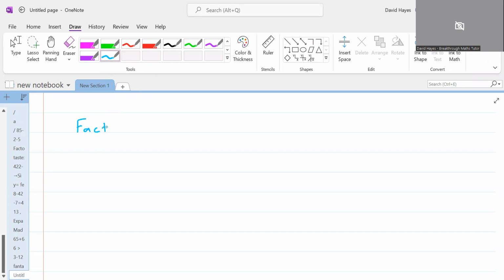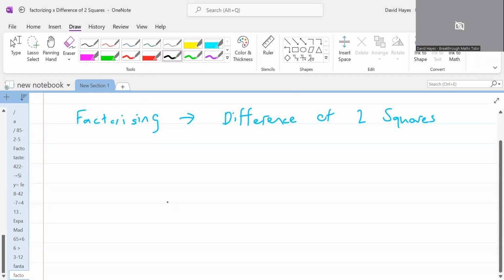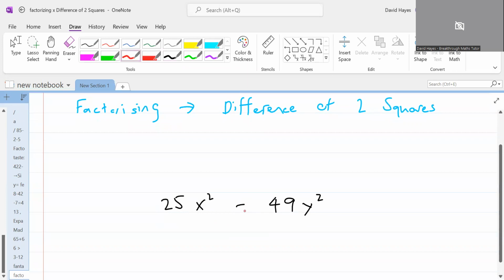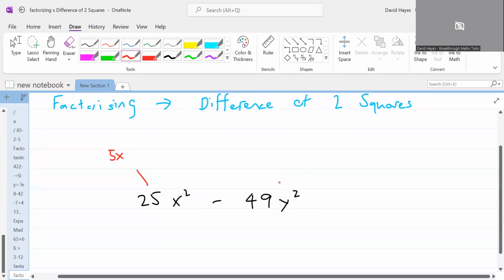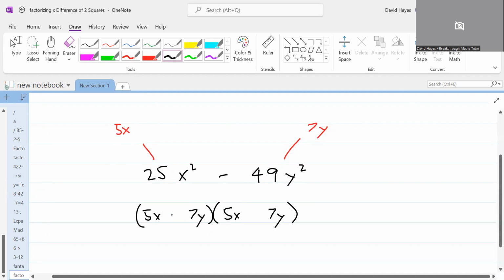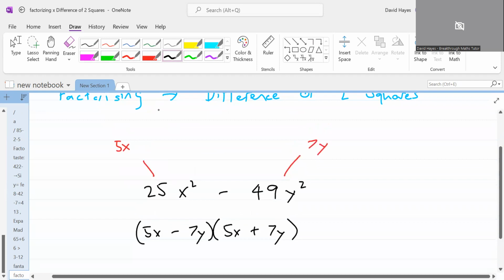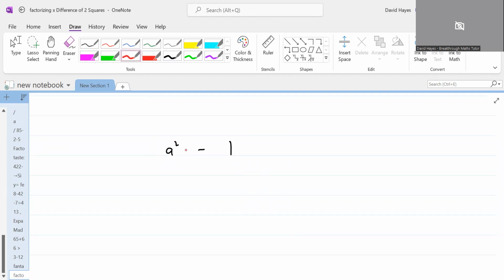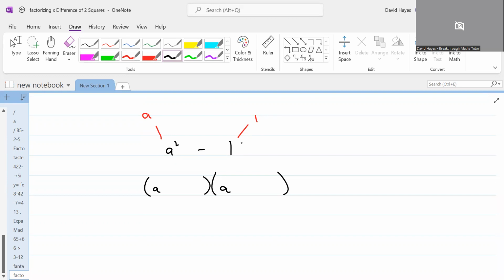How To Find The Difference of 2 Squares (Junior Cycle Maths)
The difference of two squares is a key concept in the Junior Cycle Algebra syllabus and one of the four main types of factorising you’ll need to know for your exams. Understanding how to factorise these expressions can give you a strong foundation in Algebra and help you tackle a range of problems with confidence. 🧮

In this video, David will guide you through:

 • Identifying Difference of Two Squares Questions: Learn the telltale signs to quickly spot these types of problems in your exams.
 • Structuring Your Solution: Discover the best way to lay out these questions for clarity and precision.
 • Manipulating Formulas Effectively: Step-by-step methods to rearrange and simplify expressions involving the difference of two squares.

By the end of this lesson, you’ll have a clear understanding of how to handle these problems and apply these techniques to score higher marks in your Junior Cycle Maths exams. 🎯

Don’t forget to:

 • Like this video if it helps you understand factorising better!